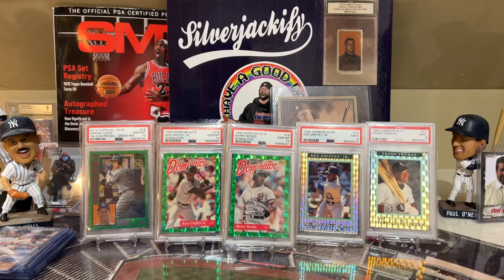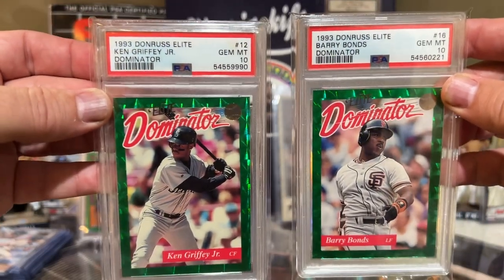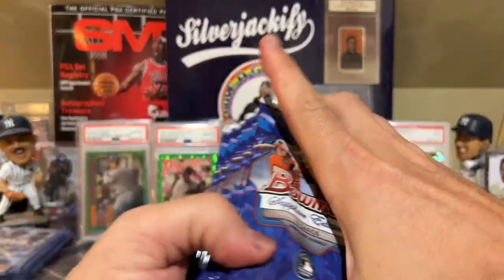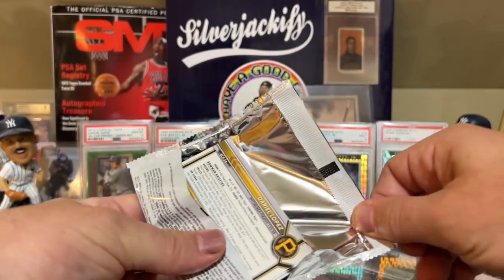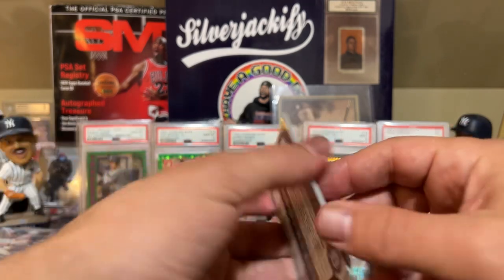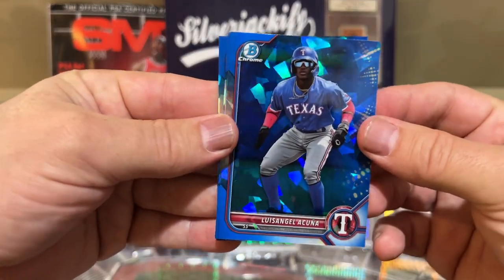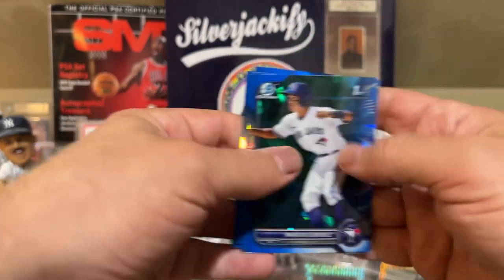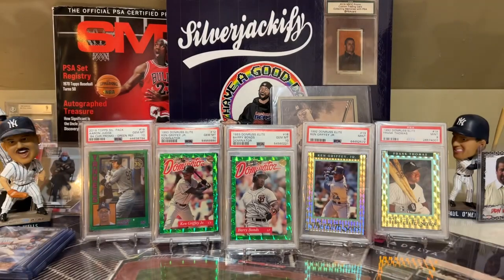2022 Bowman Sapphire Baseball Card Hobby Box! Khalil Watson, Elly De La Cruz?!